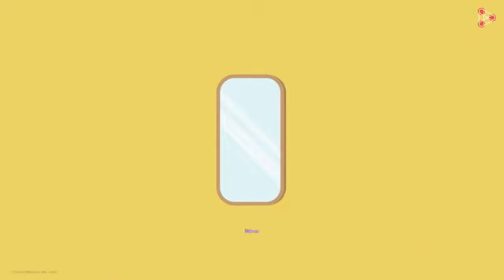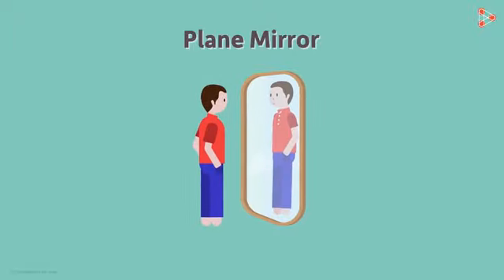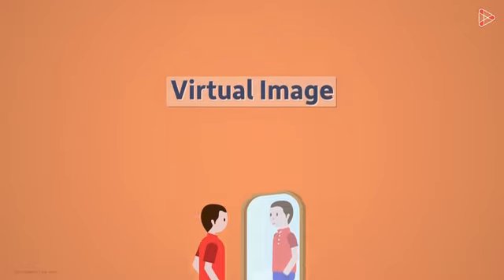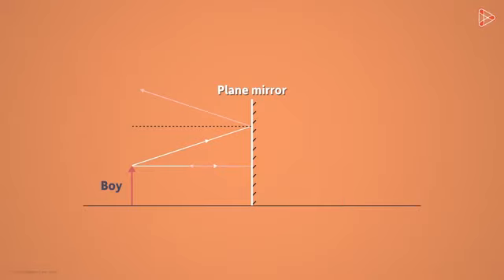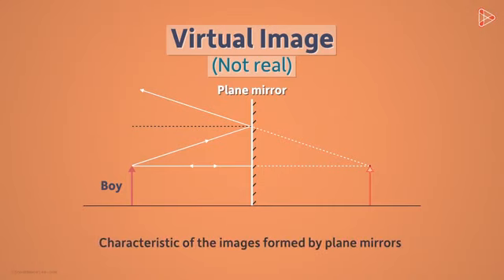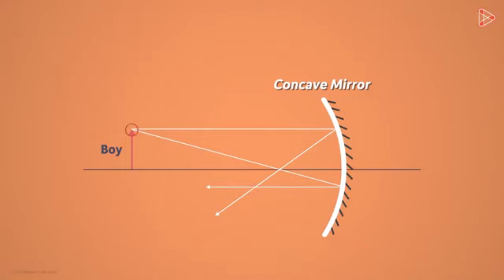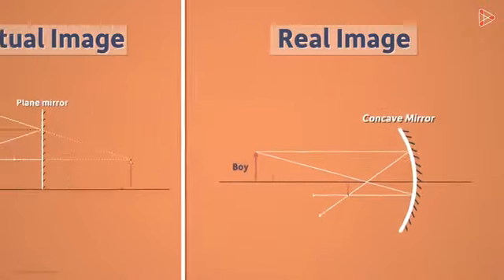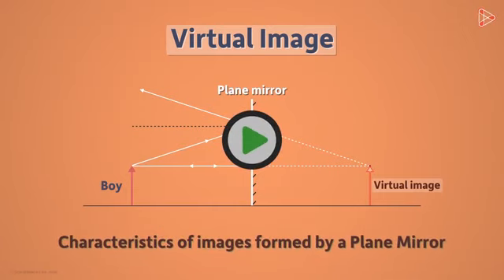REAL AND VIRTUAL IMAGE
curved mirrors  10 class physicalscience